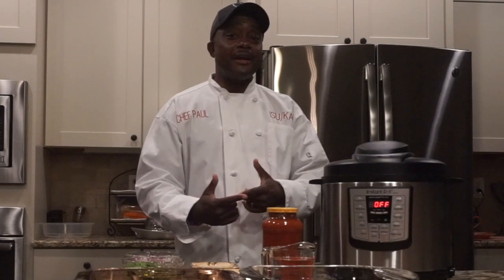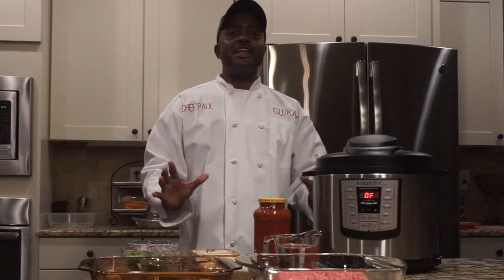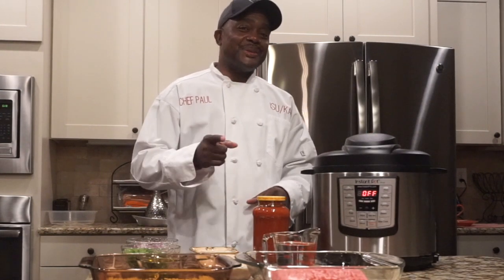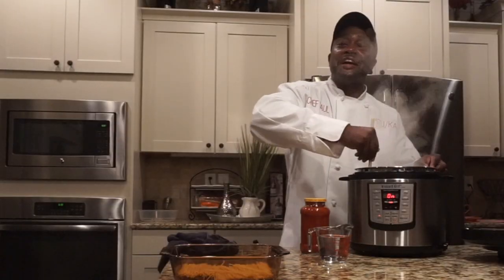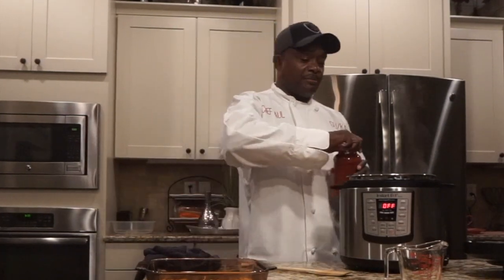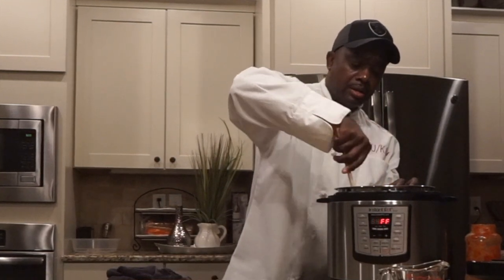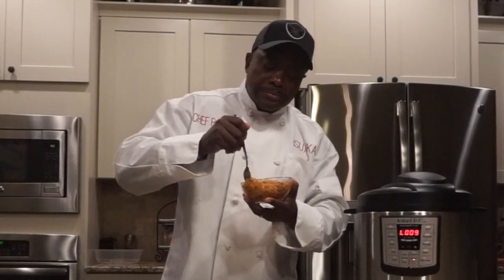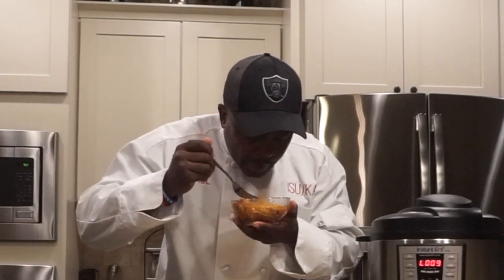Chef Chaney Instant Pot Spaghetti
Cooking Video